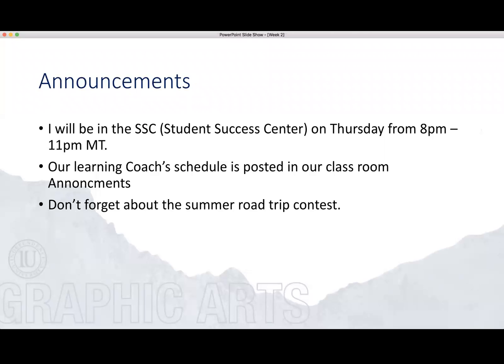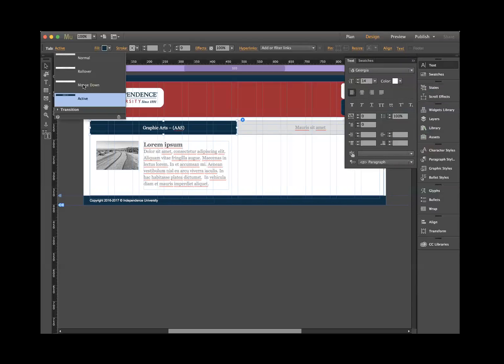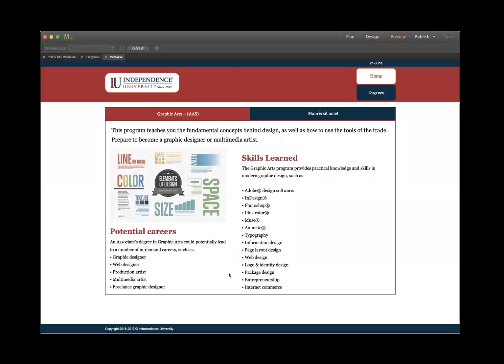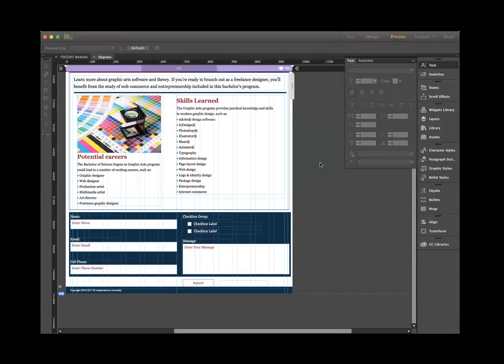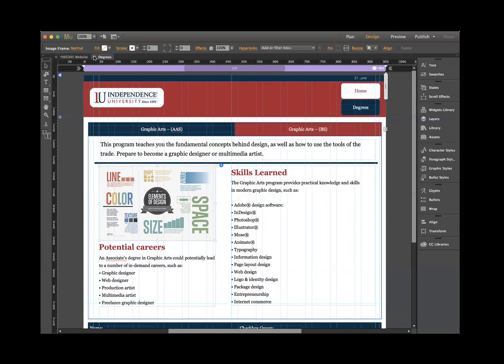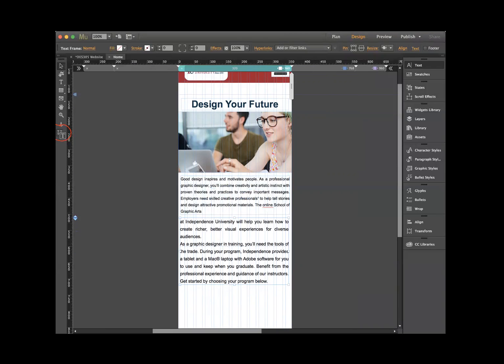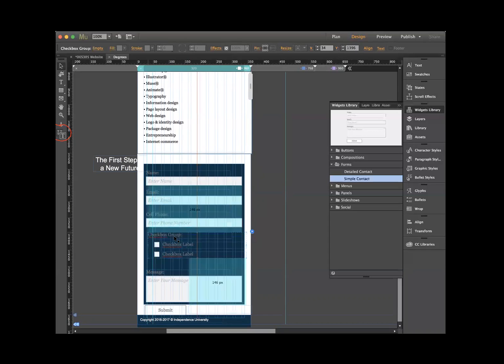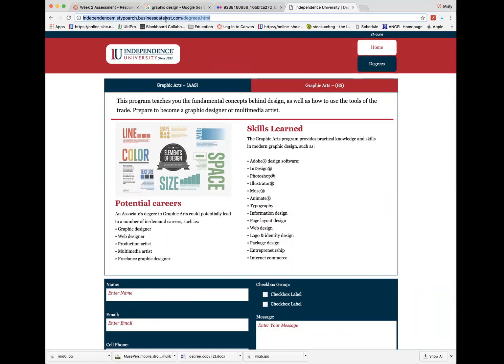Week 2 Session 2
Assignment and Assessment Demo